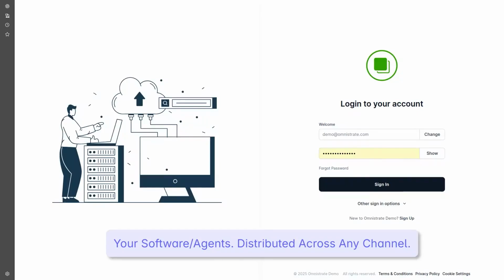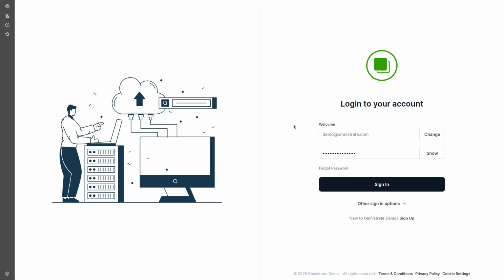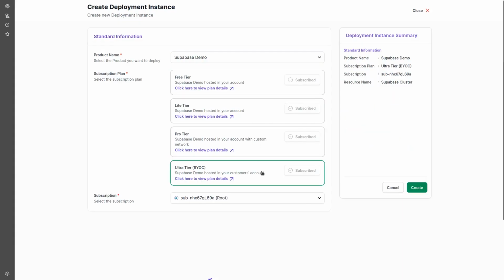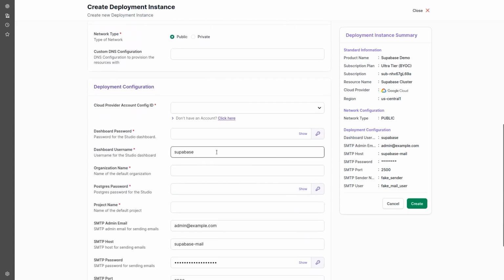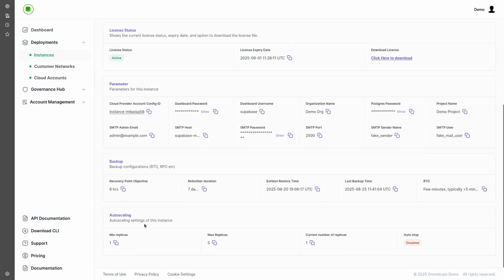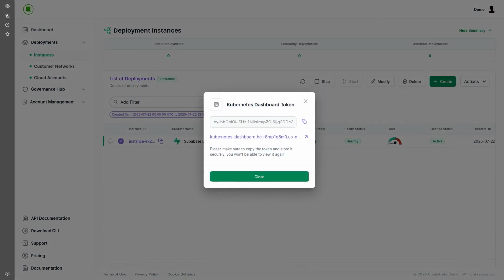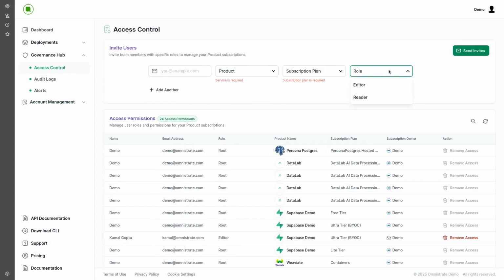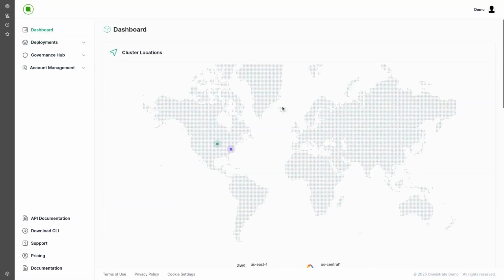Supabase PaaS and BYOC Demo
On this channel, we share:
🔹 Product demos